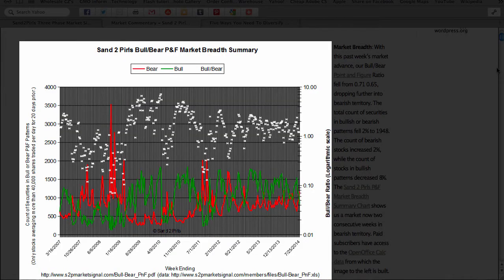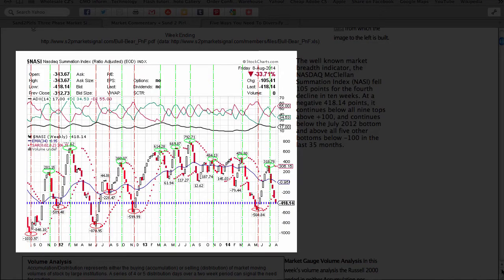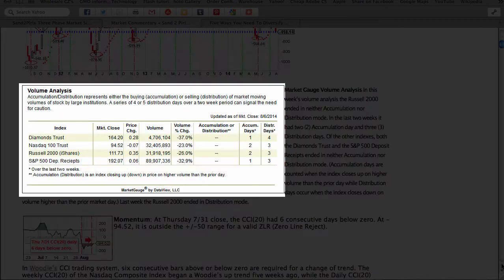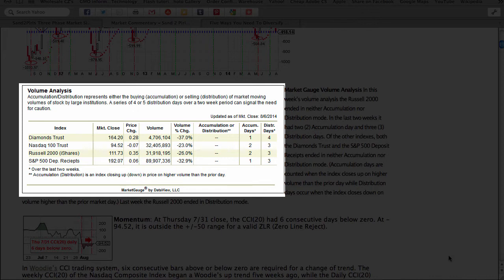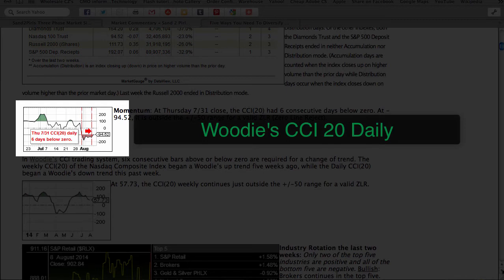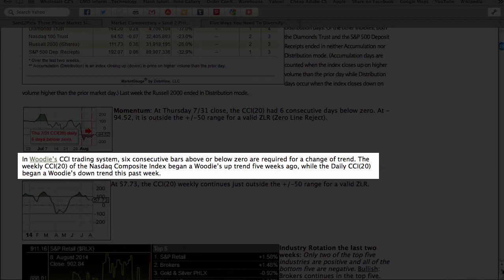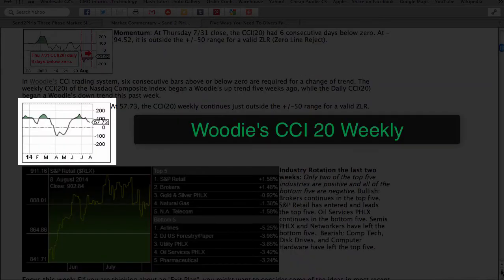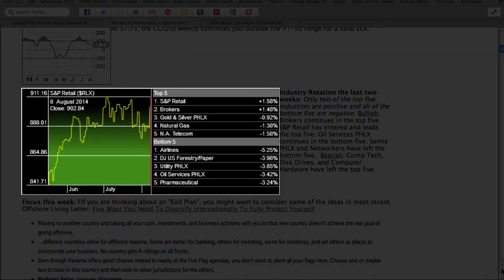Sand 2 Pirls Stock Market Commentary August 10, 2014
Sand 2 Pirls Stock Market Commentary is a weekly stock market commentary based on technical indicators.

Focus this week: FIf you are thinking about an "Exit Plan", you might want to consider some of the ideas in most recent Offshore Living Letter: Five Ways You Need To Diversify Internationally To Fully Protect Yourself

 • Moving to another country and taking all your cash, investments, and business activities with you to that new country doesn’t achieve the real goal of going offshore.
 • …different countries shine for different reasons. Some are better for banking, others for investing, some for residency, and yet others as places to incorporate your business. No country gets A ratings on all fronts.
 • Even though Panama offers good choices related to nearly all the Five Flag agendas, you don’t want to plant all your flags here. Choose one or maybe two to base in this country and then look to other jurisdictions for the others.
 • Banking: Belize, Uruguay, SingaporeResidency: Uruguay, Ireland, MalaysiaCitizenship Through Residency: Ireland, Uruguay, Dominican RepublicCitizenship Through Ancestry: Dictated by where your family is fromEconomic Citizenship: Dominica, St. KittsAssets/Investment: My focus, of course, is real estate. In this context, I recommend Colombia and Panama for yield and Uruguay, Colombia, and Brazil for farmlandAsset Protection: Belize, Cook IslandsIncorporating Your Business: Singapore, Nevis
 • Of course, conceiving a successful personal diversification strategy is more complicated than simply choosing where to plant your various flags. Coordination and integration are key if you want to protect your assets, minimize your tax burden, and leave as much as possible for your kids…